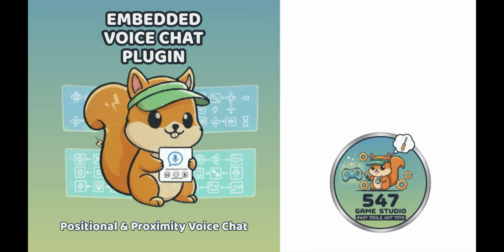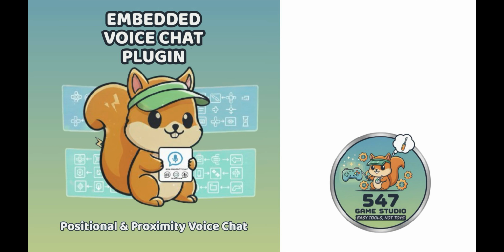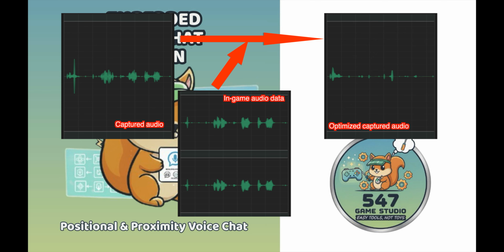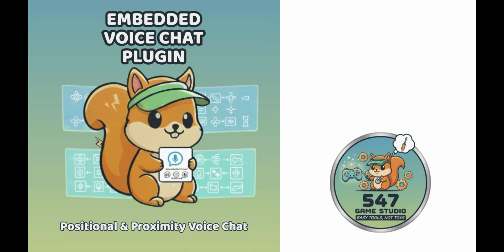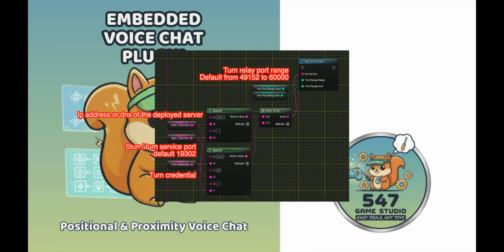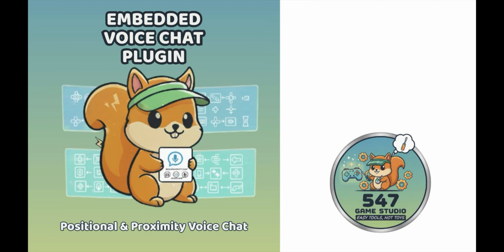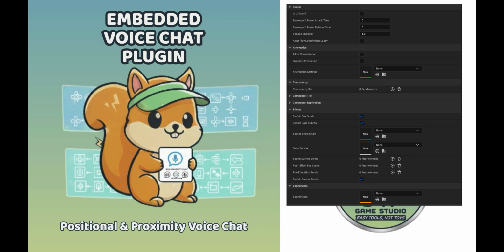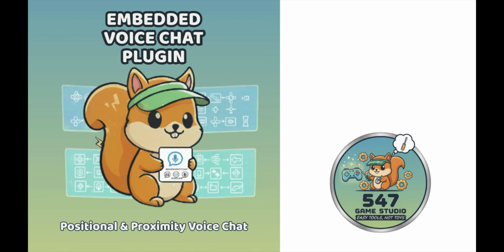Unreal English voice chat(Embedded Voice Chat)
00:00 start
00:08 setup steps
00:27 noise suppression & echo cancellation
00:45 global connective
01:06 custom communication protocol
01:08 full cross platform
01:24 pixel streaming support
01:33 sound effects